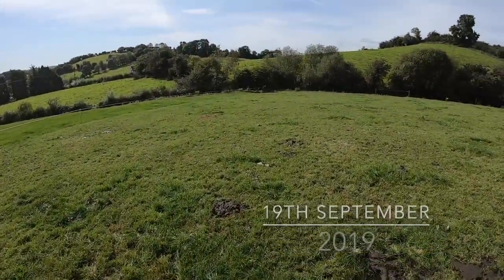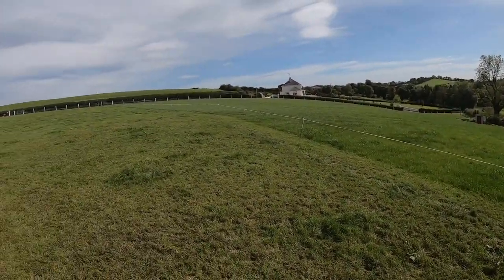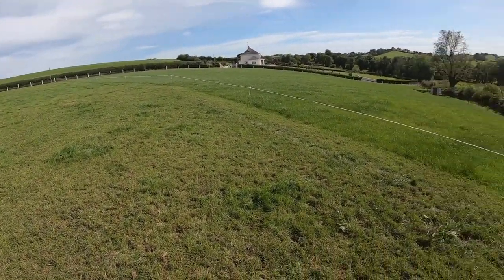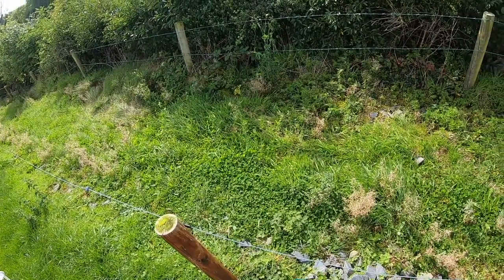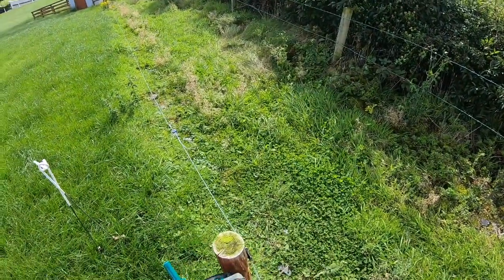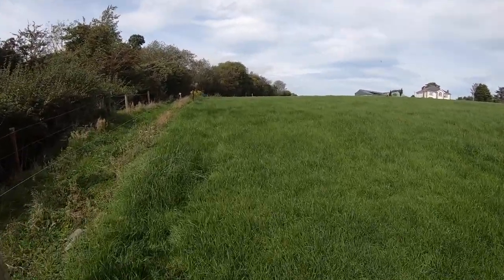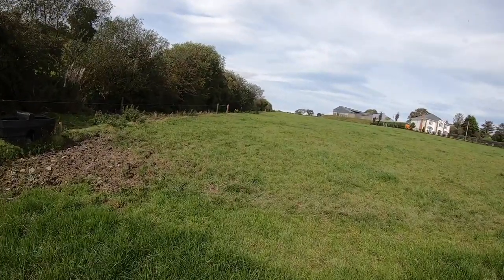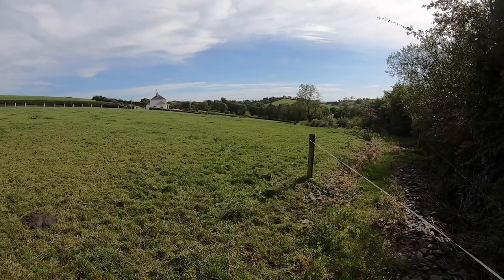How to move an eletric fence ( STRIP GRAZING )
Very quick video showing how i move our eletric fence for daily strip grazing